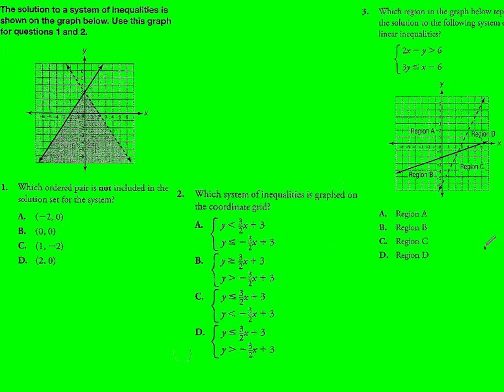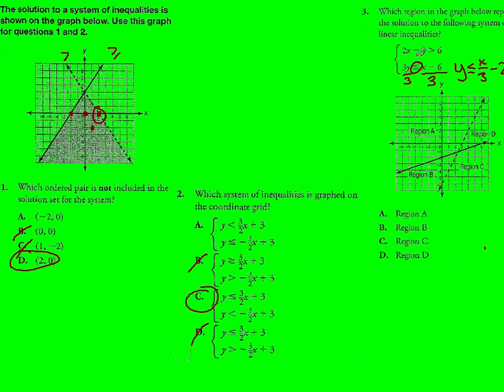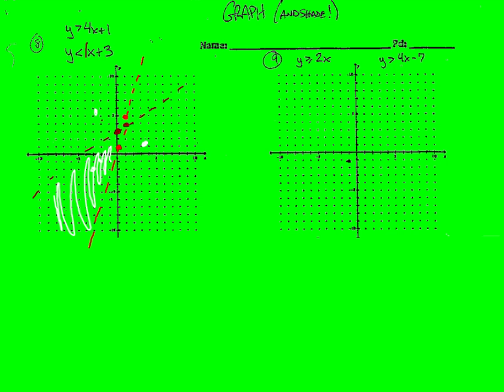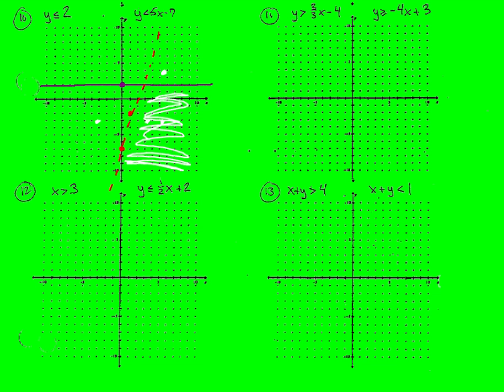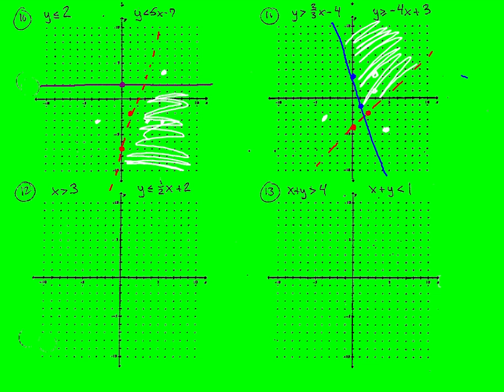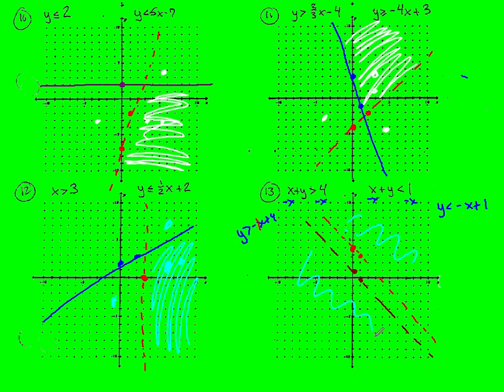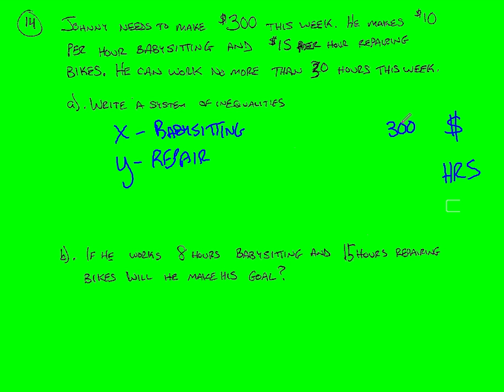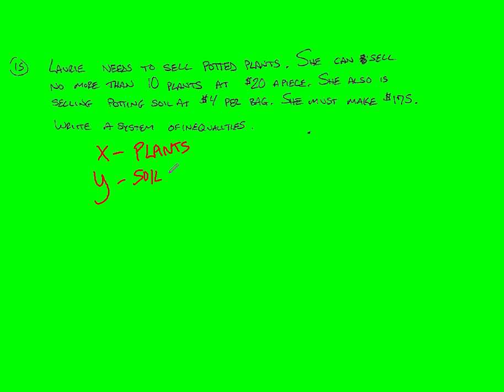systems of inequalities review